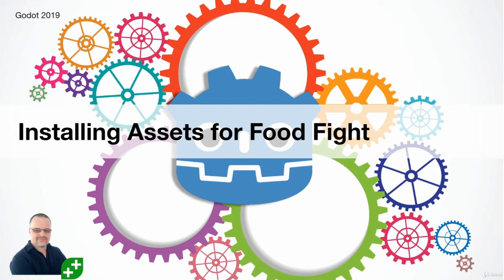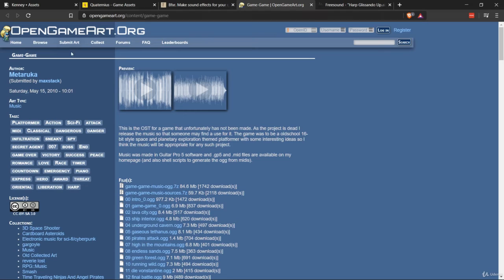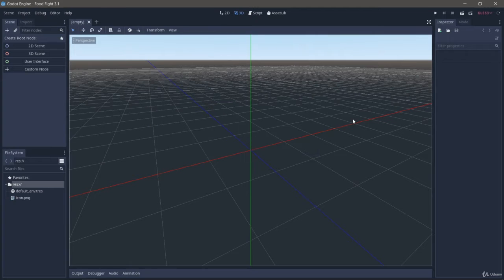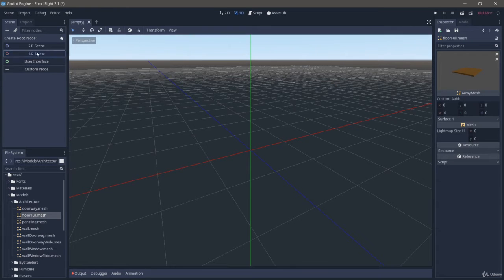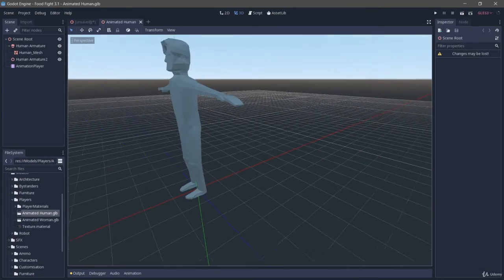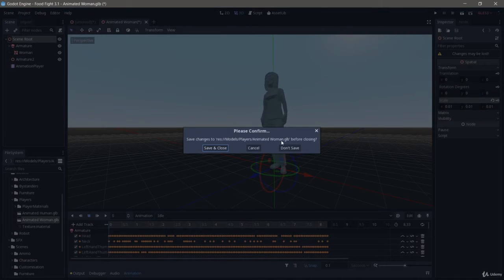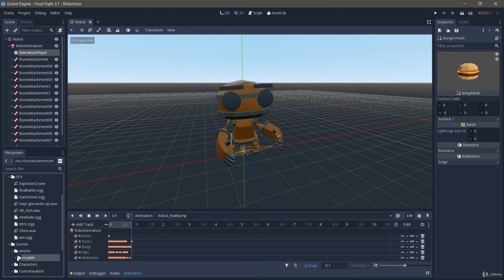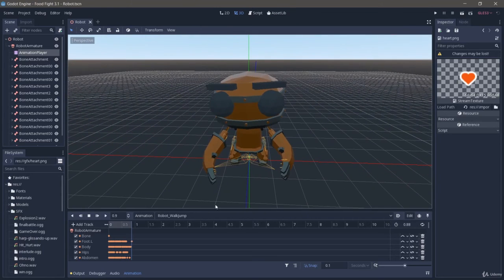2 Installing Assets for Food Fight